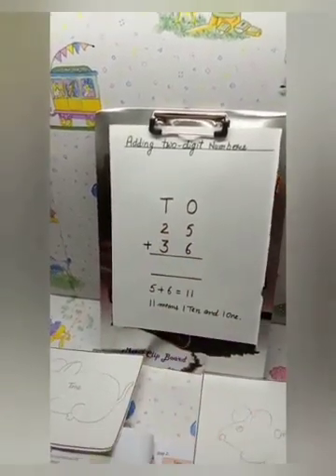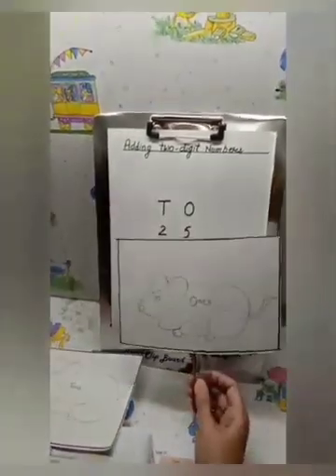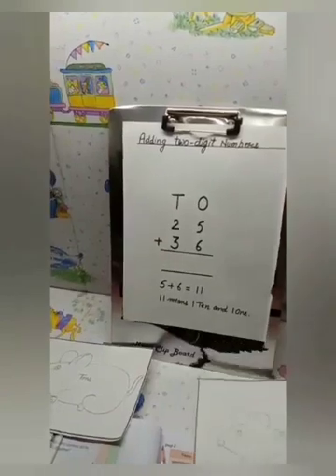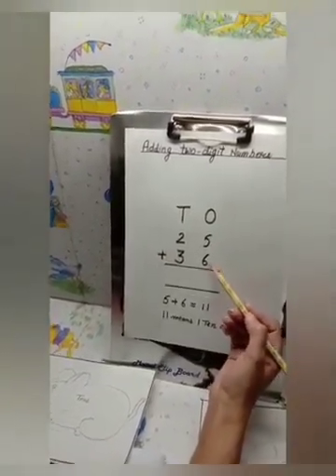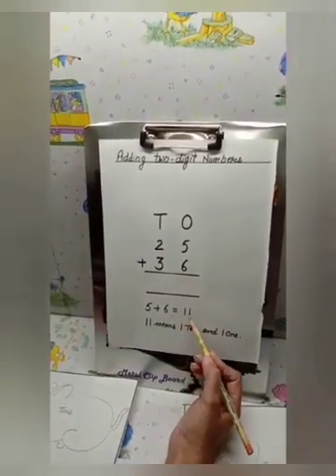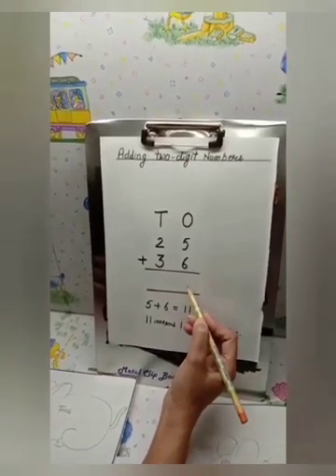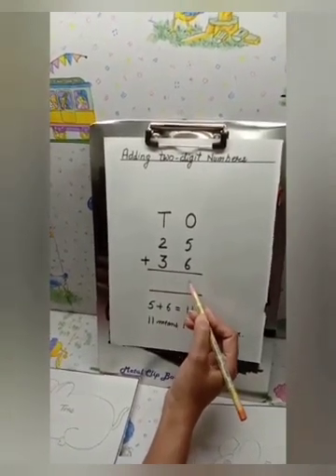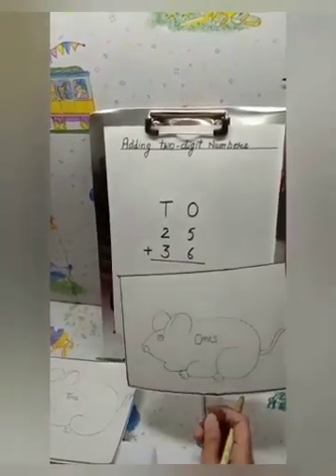18 4 2020 k2 Maths ch1 video 01